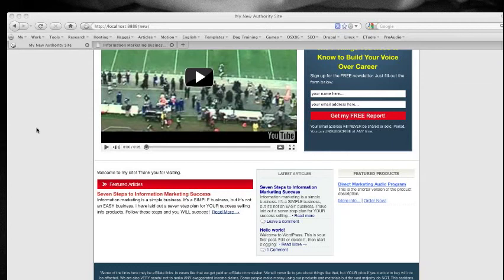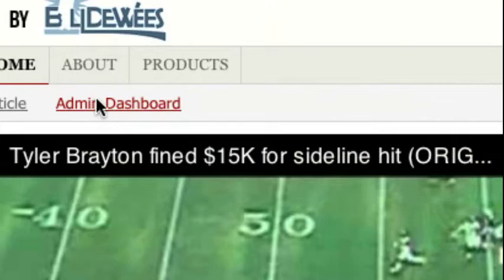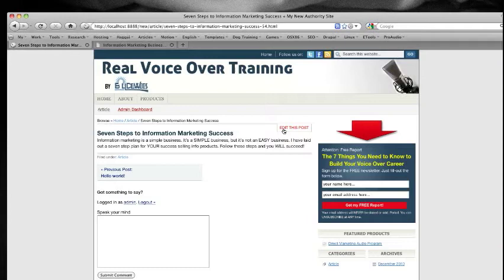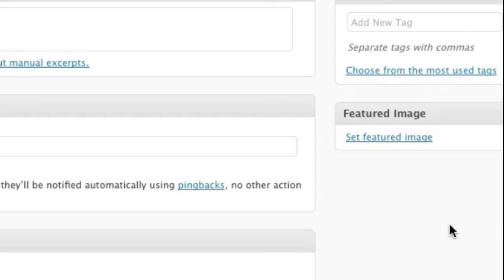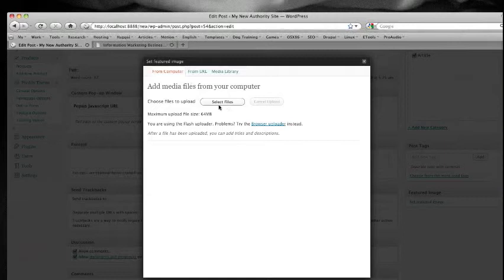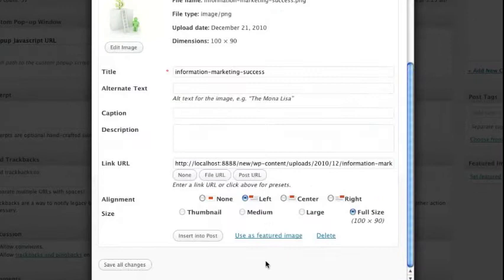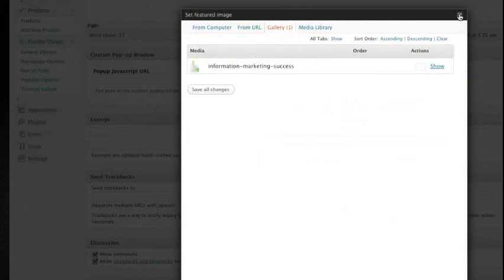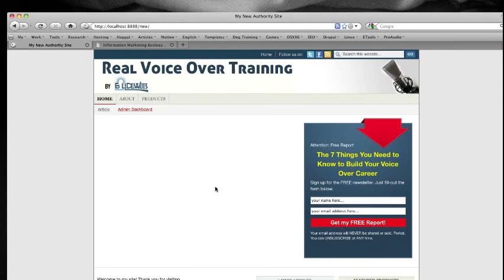Freddy WP Theme Featured Article Image Thumbnails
Freddy Premium Wordpress Theme is designed by Stanley Dumanig for the exclusive use of the The Information Marketing Expert, Fred Gleeck, his clients and proteges.